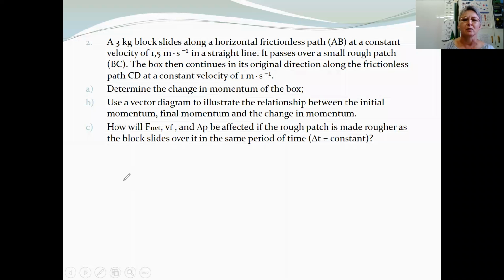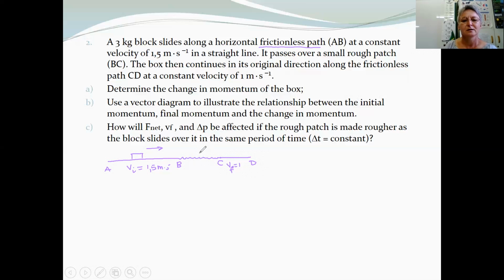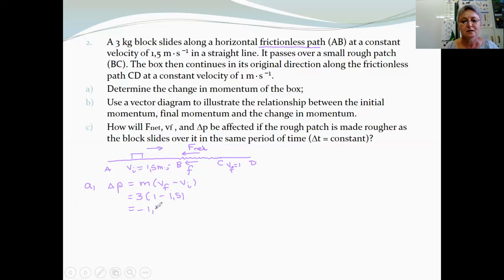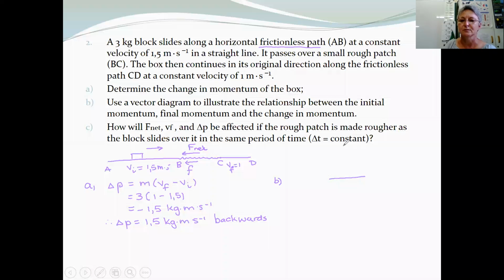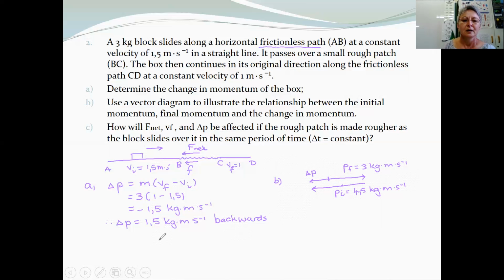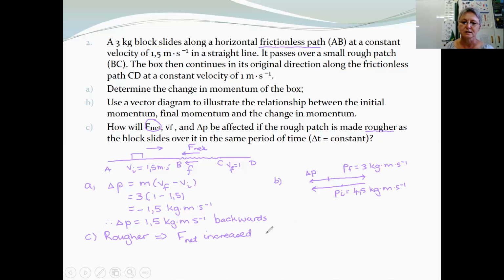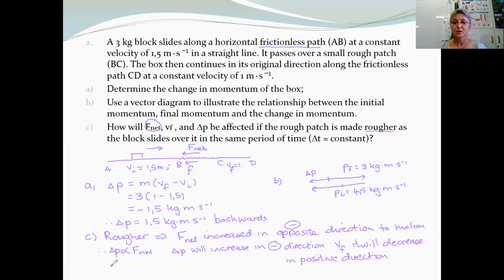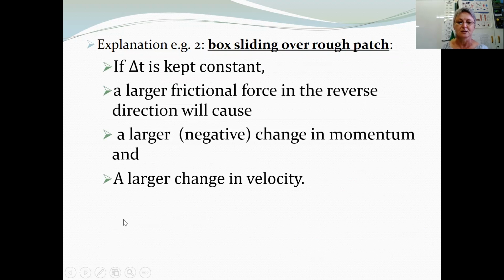Gr 12 Newton Law 2 and Change in p Video 2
Working through example 2 applying newton 2 in terms of momentum.